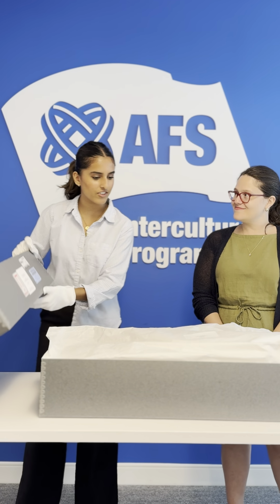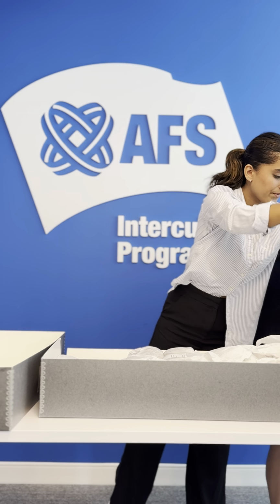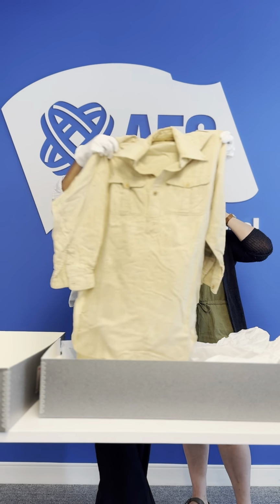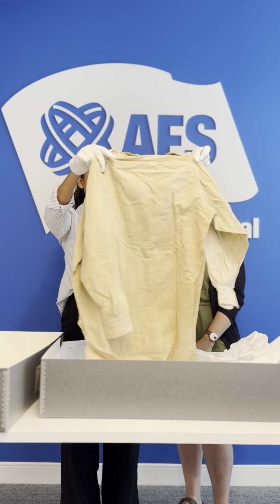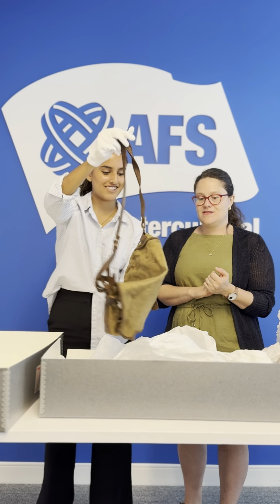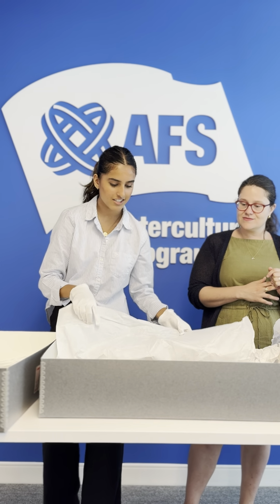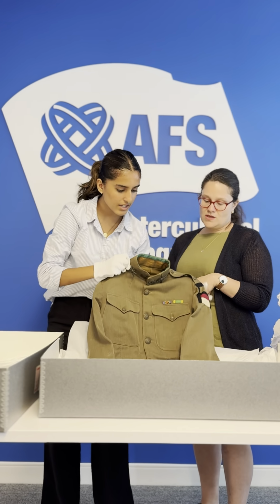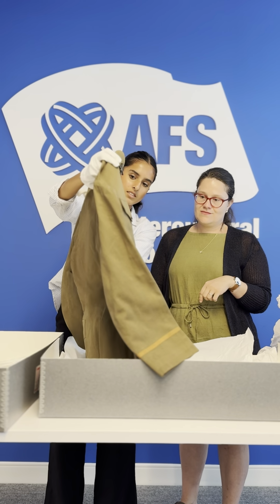Unboxing a WWI Uniform with an AFS alumna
AFS Intercultural Programs began as the American Ambulance Field Service, a volunteer ambulance corps created in April 1915 by A. Piatt Andrew. Over time, AFS has transformed from a wartime humanitarian aid organization into a groundbreaking international exchange, volunteer, and intercultural learning organization dedicated to developing active global citizens!